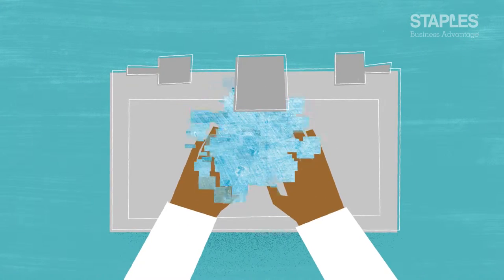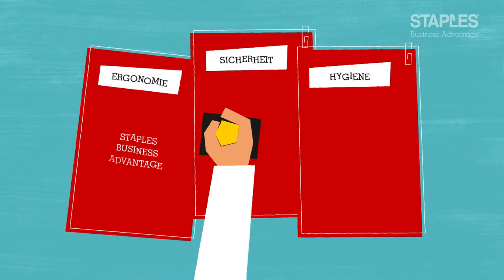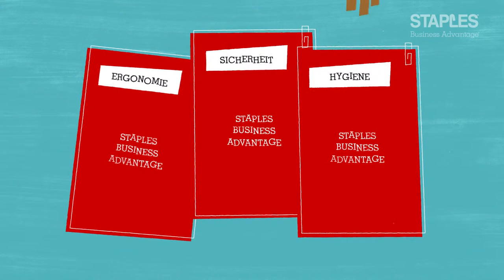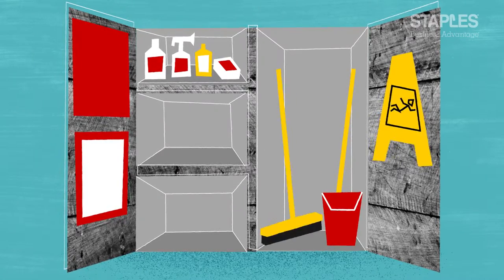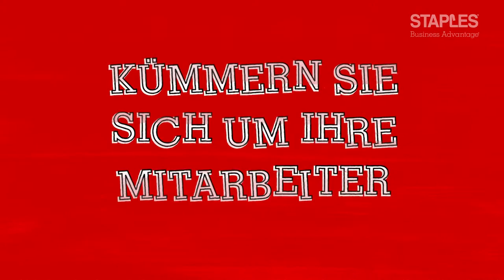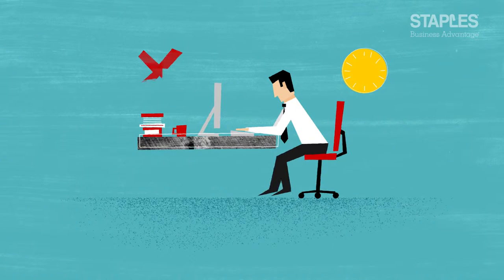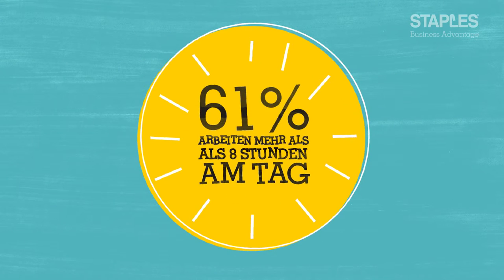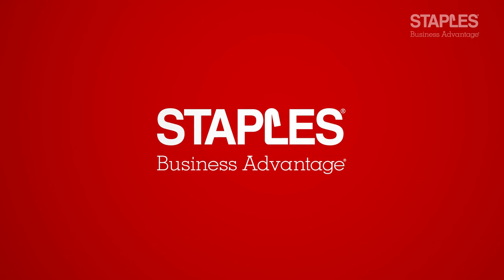So funktioniert Arbeitsschutz am Arbeitsplatz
Von den Toiletten bis zum Arbeitsplatz muss Ihr Plan alle Elemente im Büro abdecken, um der gesamten Belegschaft eine ergonomische, sichere und hygienische Umgebung zu bieten.
Staples Business Advantage hat die Orte, die verbessert werden müssen, und die Produkte, die Ihnen dabei zur Hand gehen, zusammengefasst.